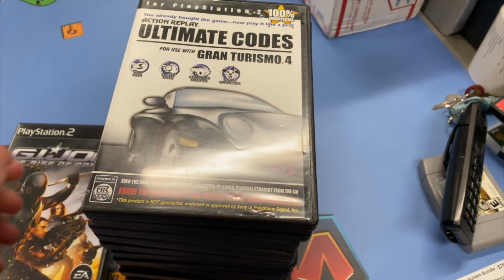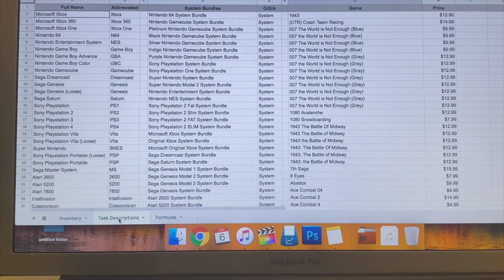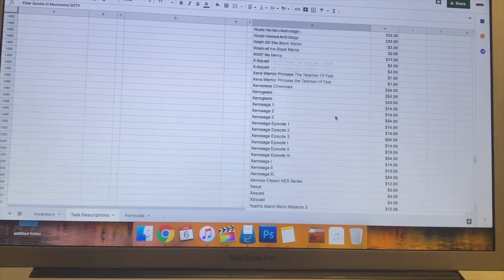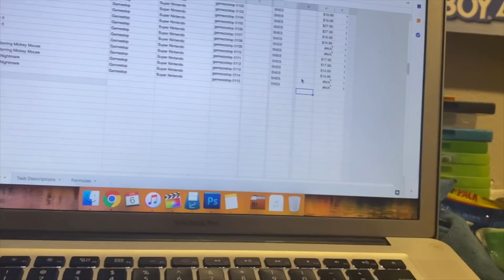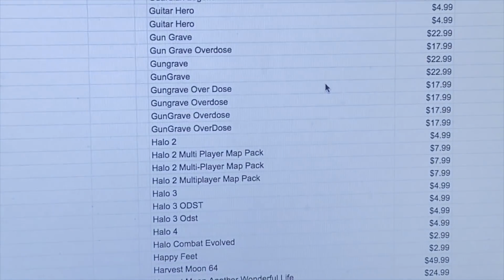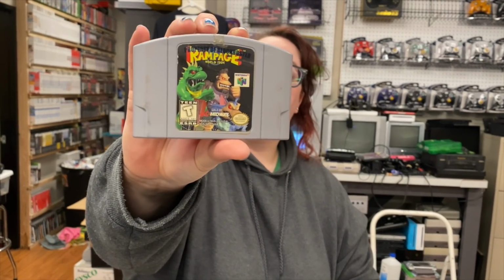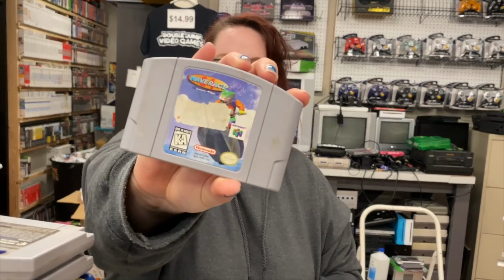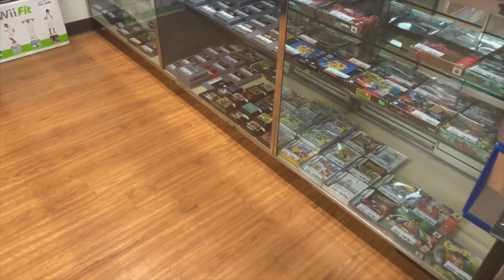Really Awesome Automated Spread Sheet Trick! | SicCooper